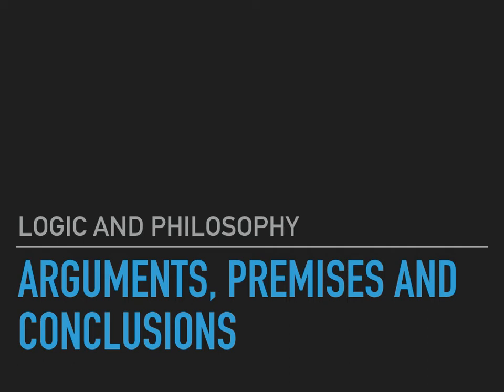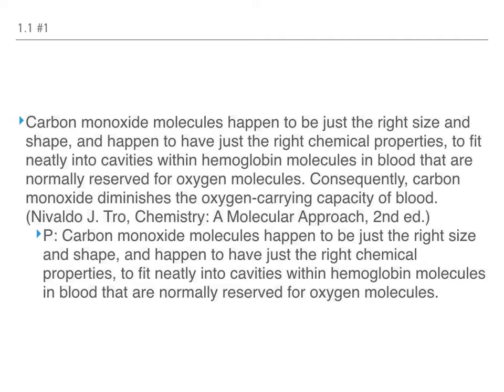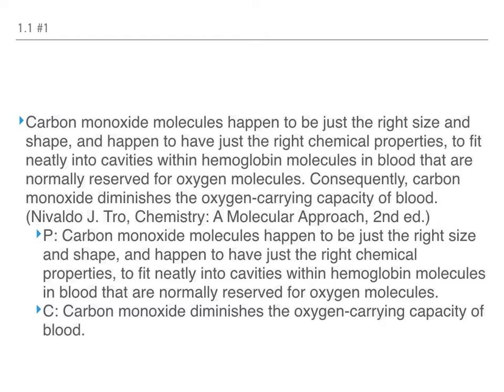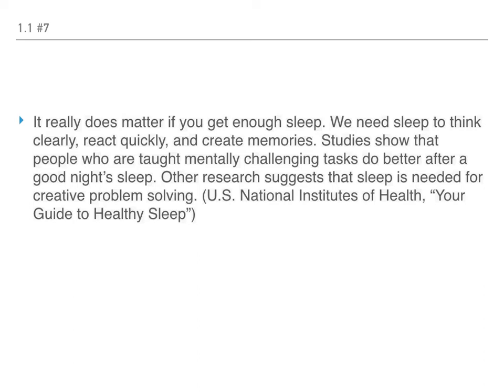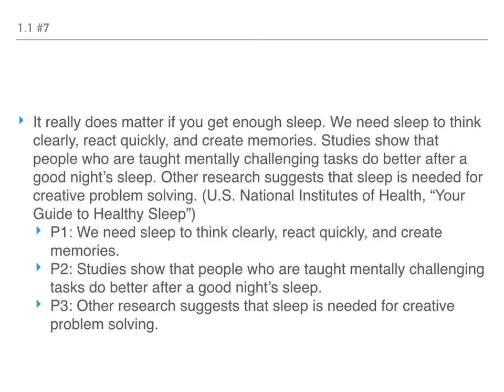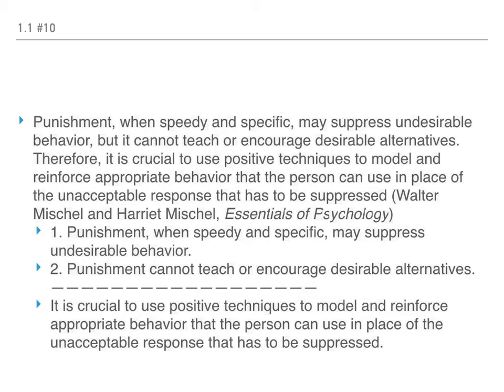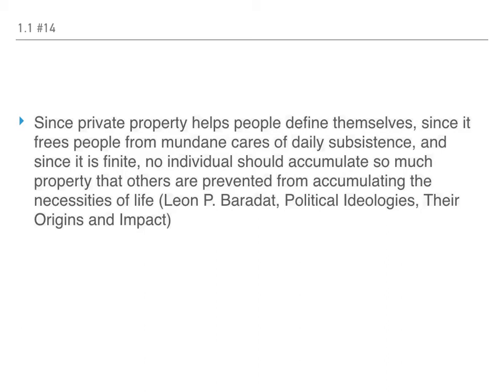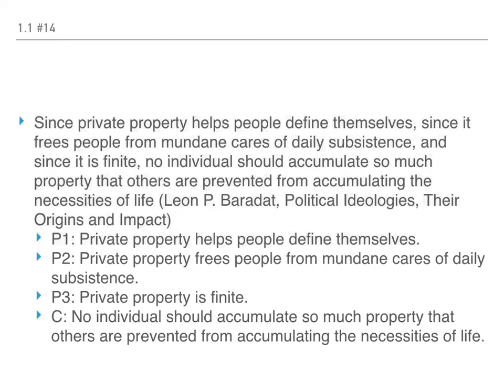Logic and Philosophy 2.1: Arguments, Premises, and Conclusions